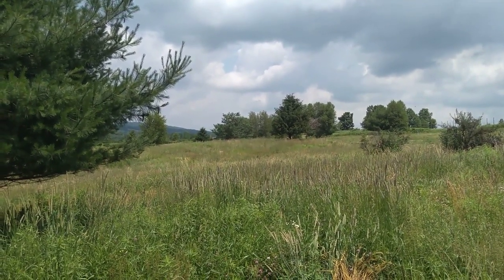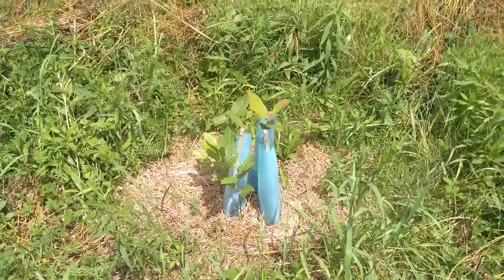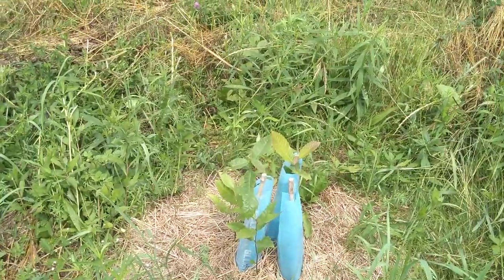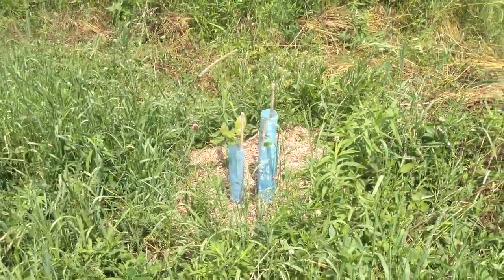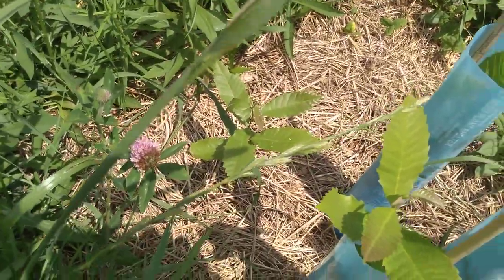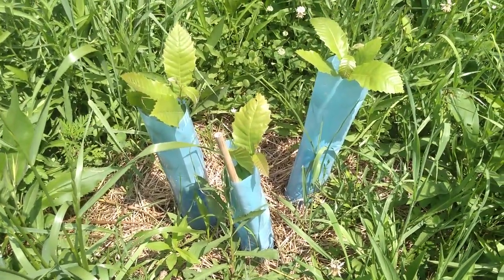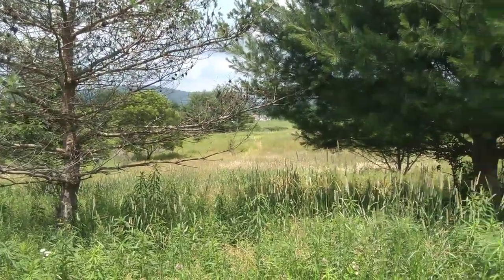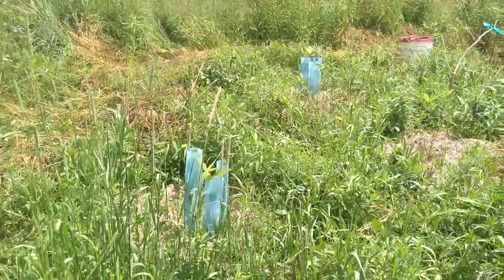UPDATE: Blue X Tree Tube Hybrid Chestnut Tree Seed Planting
After three months of growth I am showing how the chestnut seedlings are doing. Watch the update here. Check out the first Blue X video on my Channel.